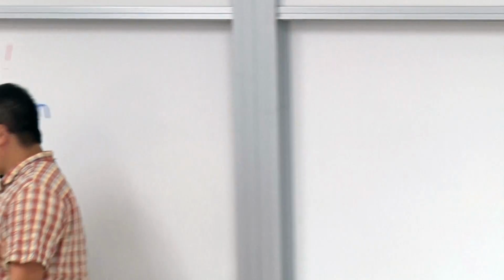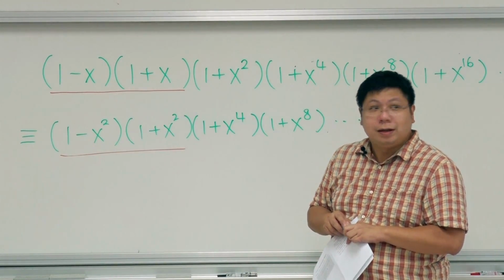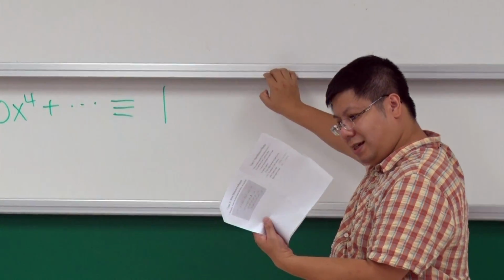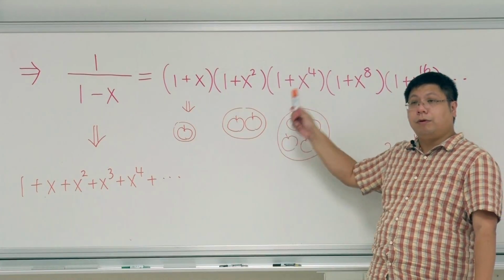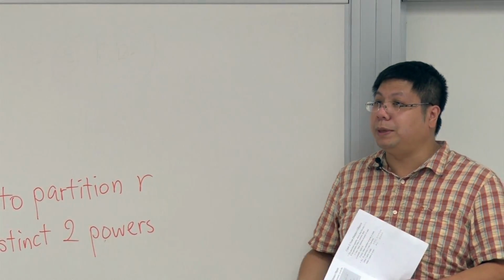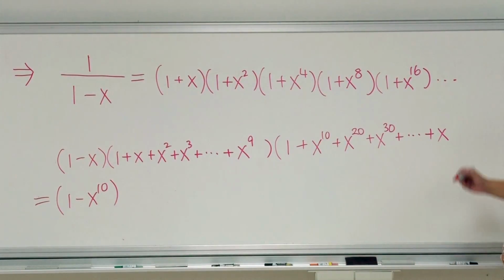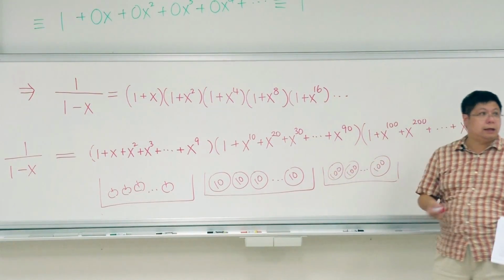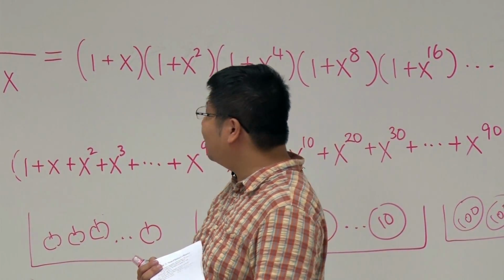10510韓永楷教授高等離散結構_第11A講 More Examples on Integer Partition